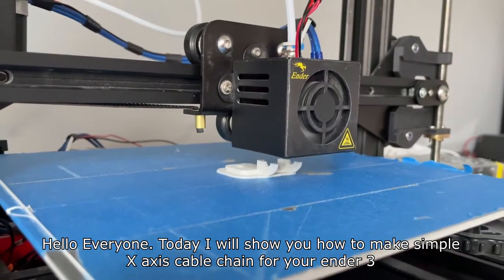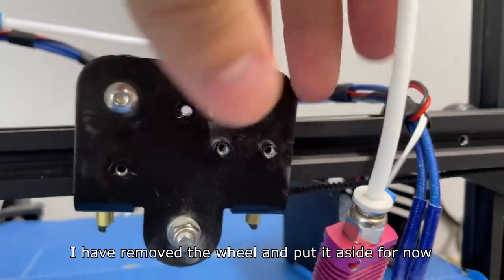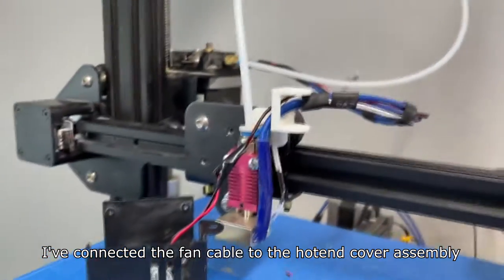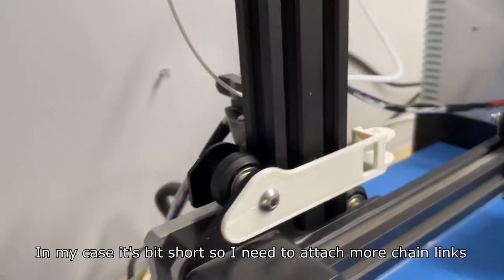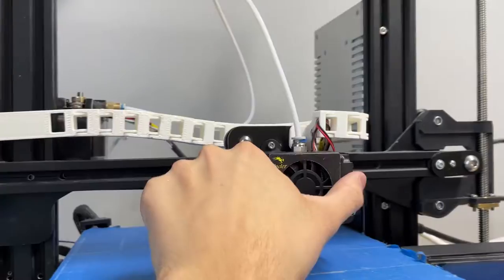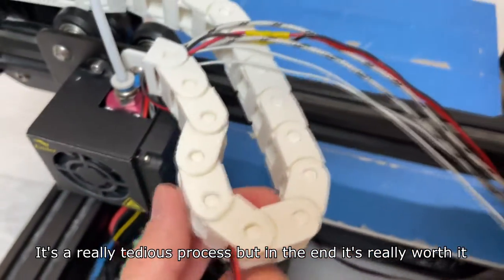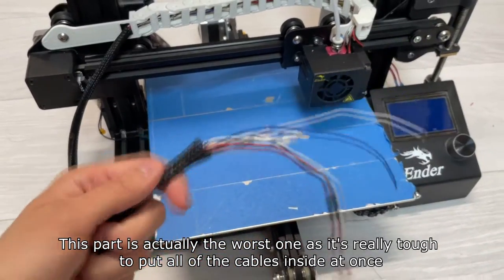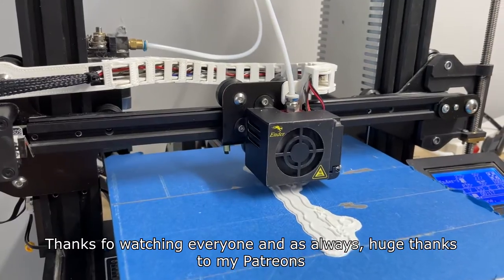DiY 3D Printed Cable Chain for Ender 3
My simple, fully 3D printed cable chain for the Ender 3 X axis.
I've made it since I've had a lot of loose cables.